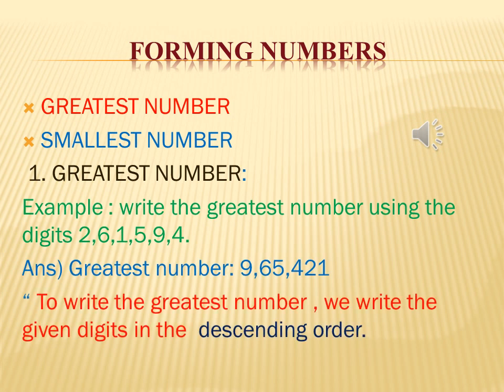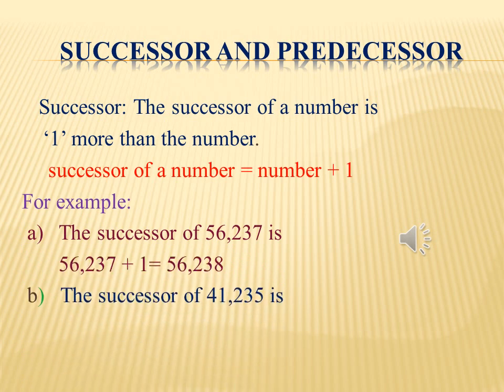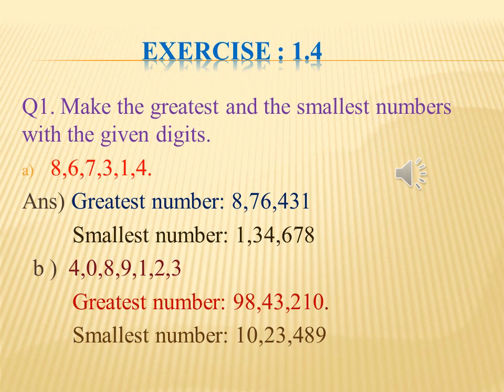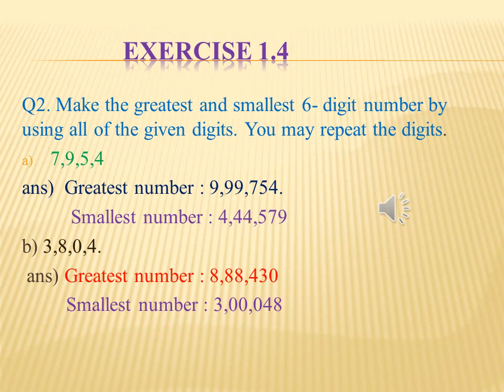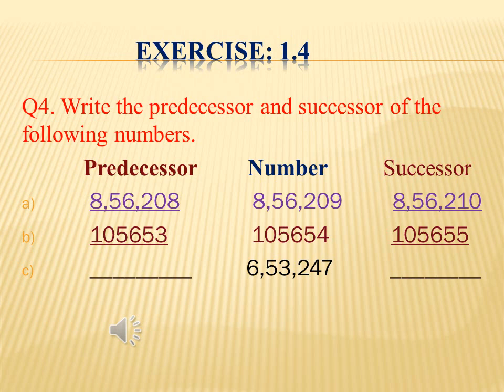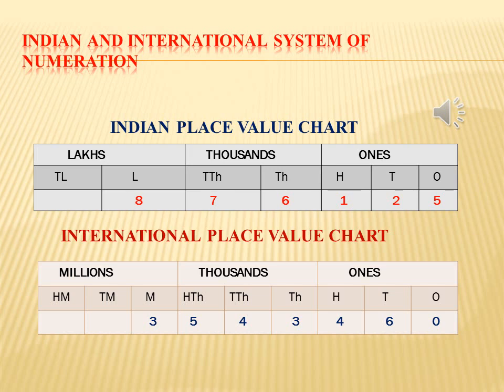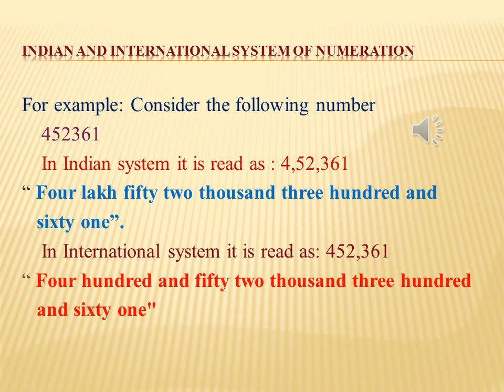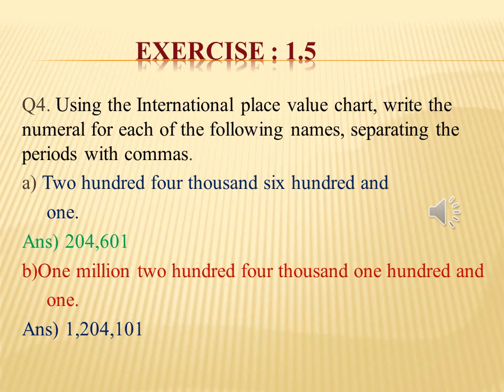how to do class 4 maths chapter 1 part 4 VIDEO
class 4 chapter 1 LARGE NUMBERS